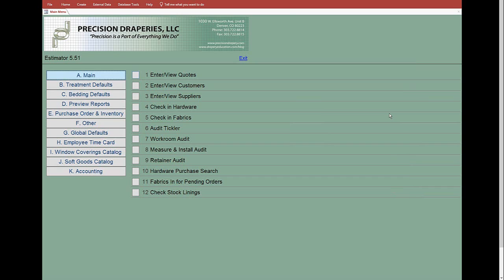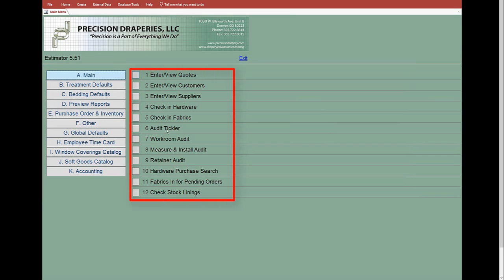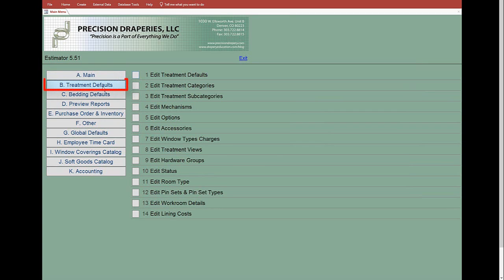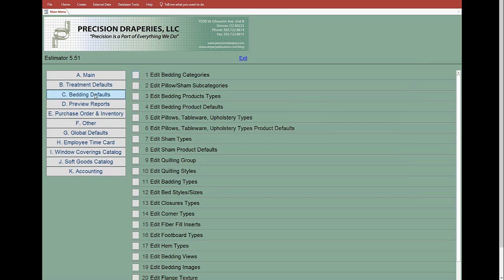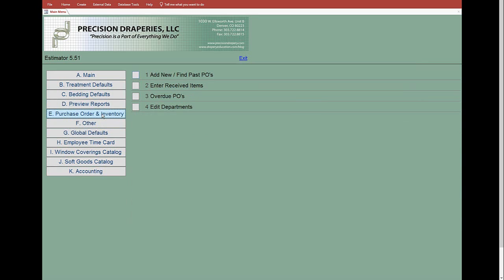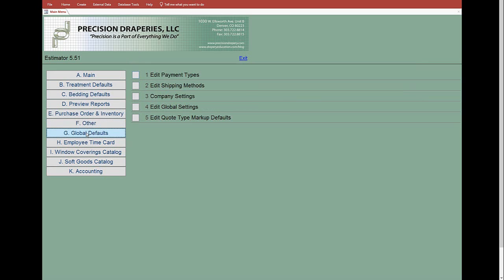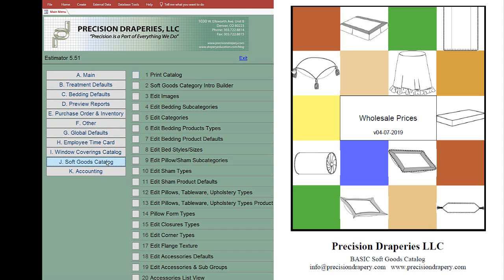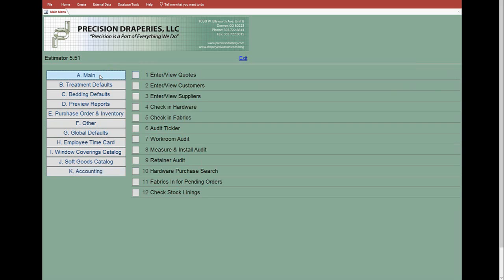Estimator Switchboard Summary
Learn the basic features of summary switchboard